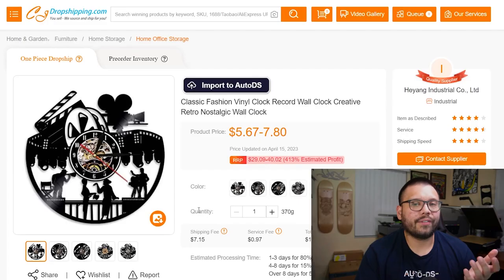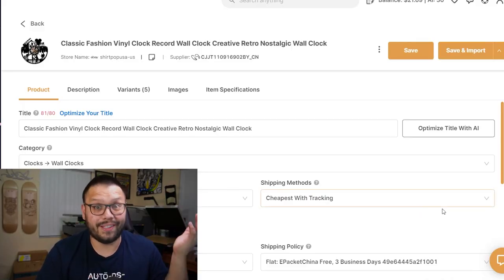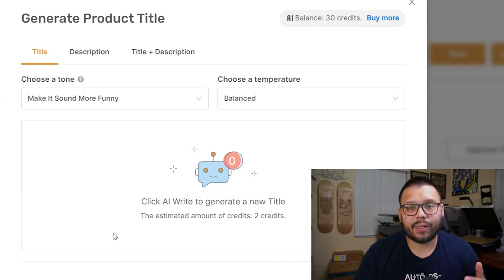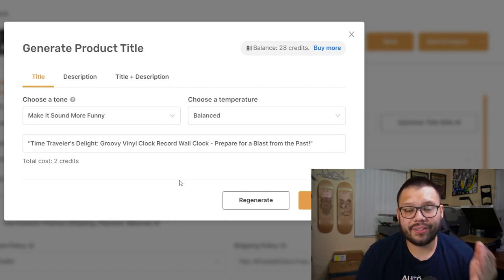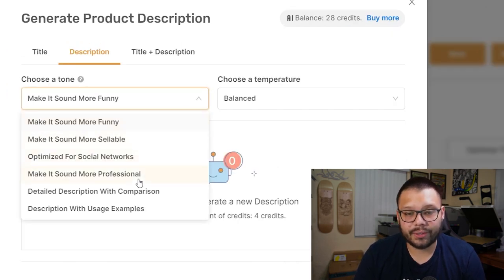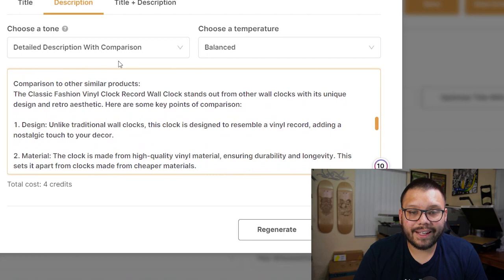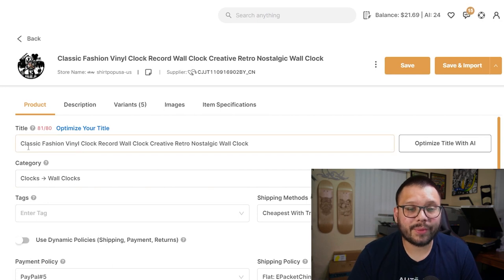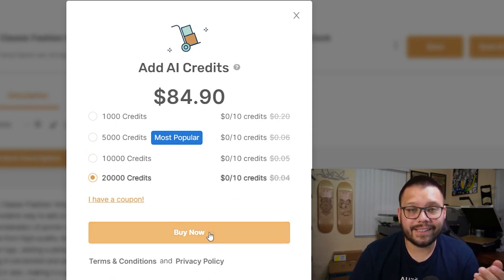Easiest Way To Write Dropshipping Product Titles And Descriptions With AI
Writing product titles and descriptions has never been easier! If you struggle to come up with perfect-sounding product titles, then this new AutoDS Feature update is just what you need.

In this video, we'll cover how easy and time-saving it is to re-write your product details with the help of AI.
0:00 - Introduction
0:11 - Title & Description From Suppliers
0:38 - AutoDS AIRewrite
0:55 - Generate Product Title
2:43 - Generate Product Description
4:17 - How To Load Credits
5:21 - Conclusion